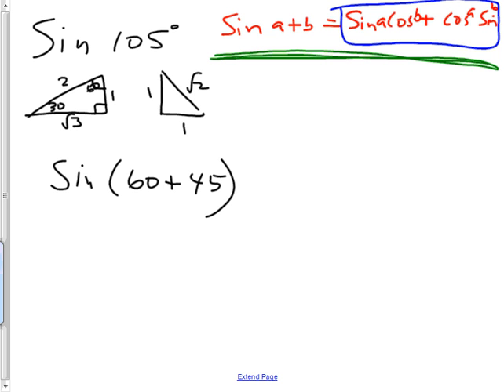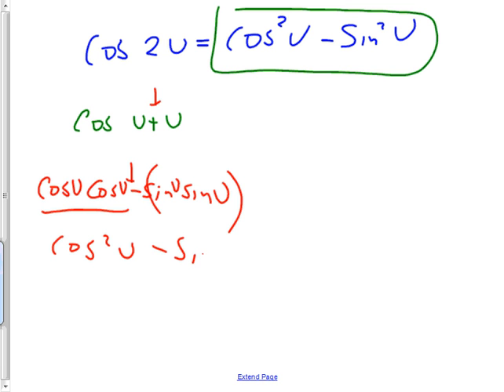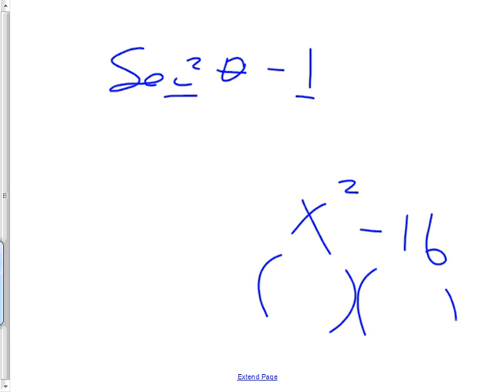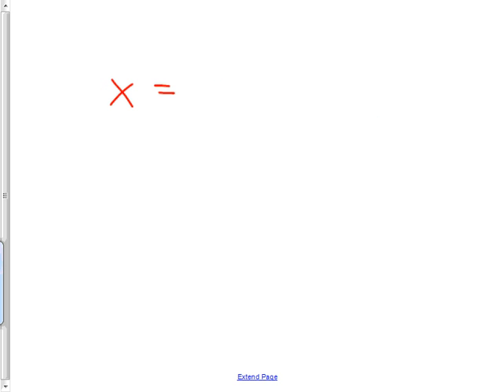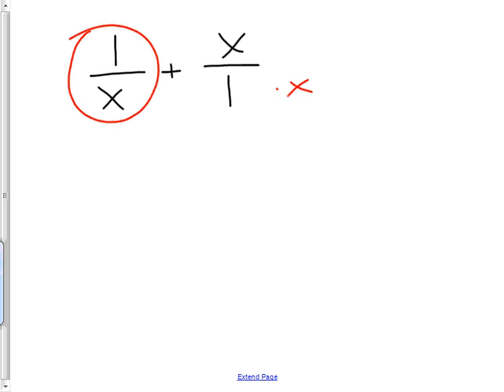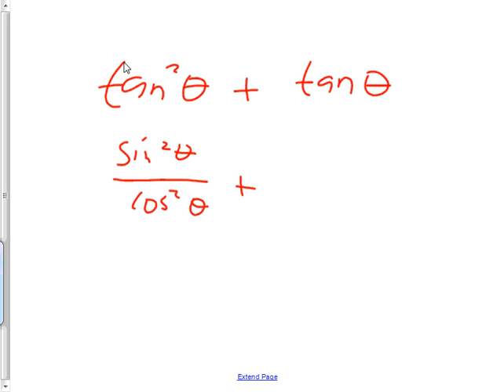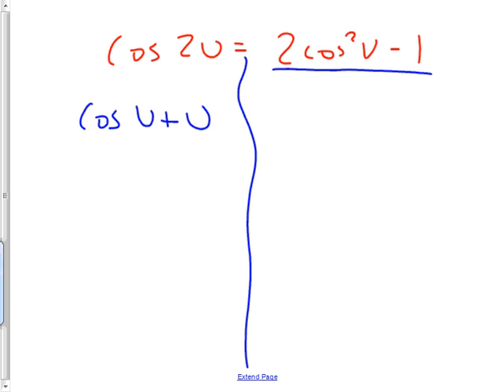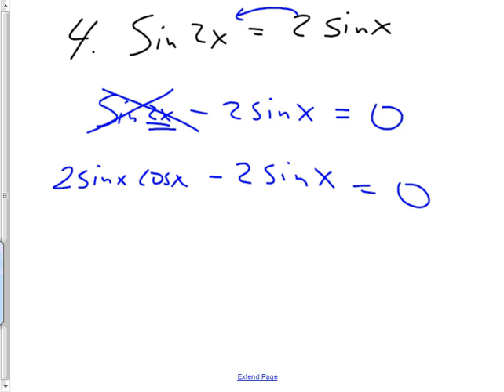Precalc 3 20 2013 5.4 worksheet 1 covering double identities